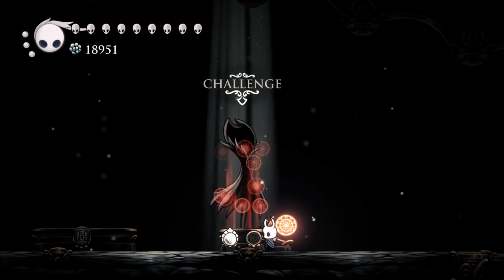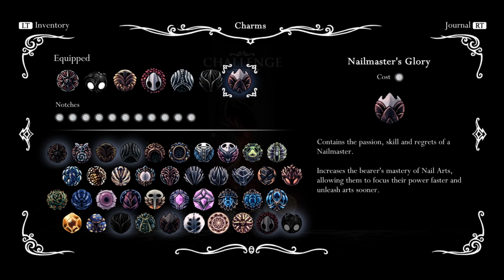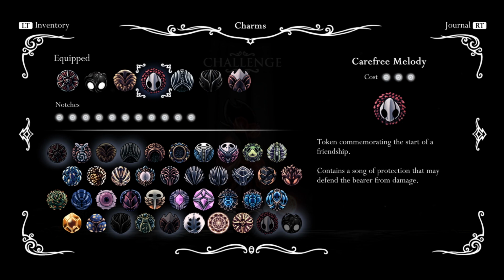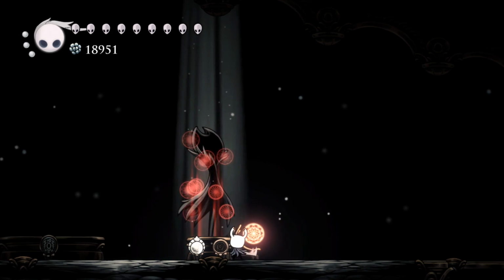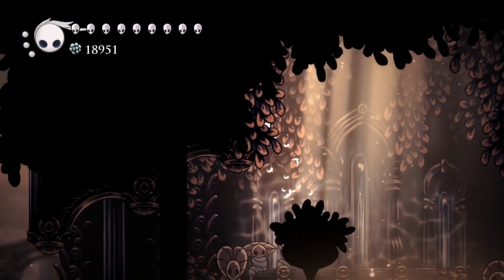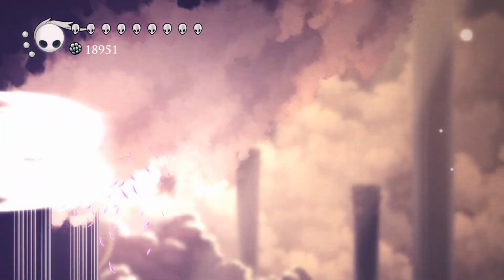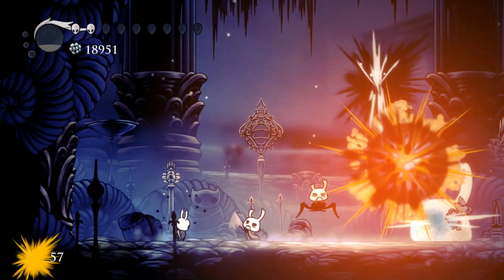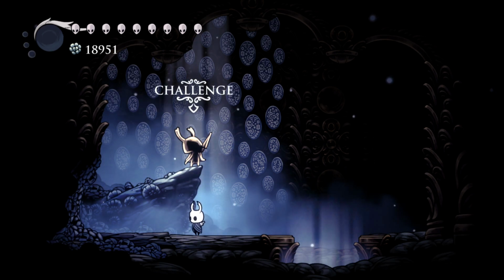Lets Play Hollow Knight - Part 61 - Ascended Nightmare King Grimm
It's time to take on the Ascended battle against the Nightmare King Grimm... And a special secret in Godhome.

BLG's Endslate Music by, Starship Amazing!!